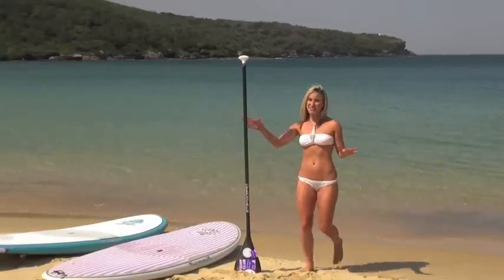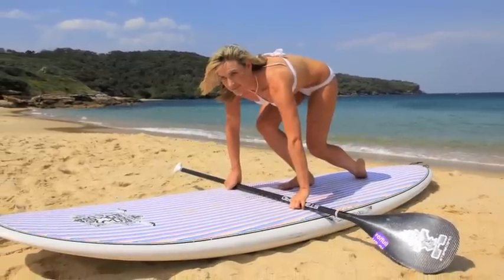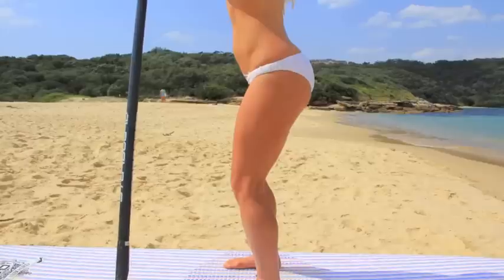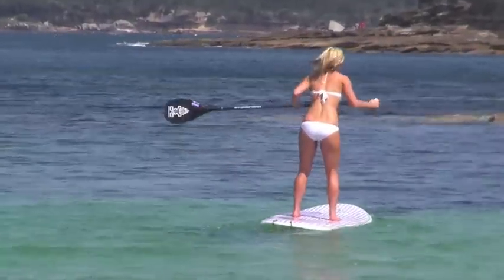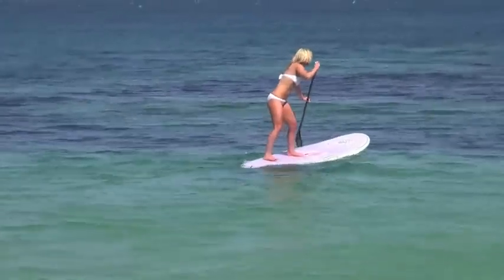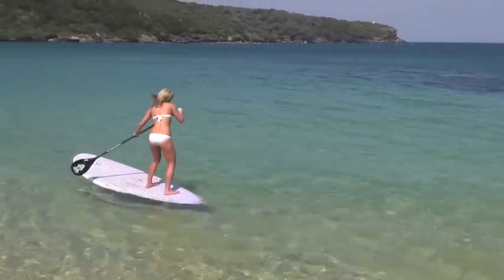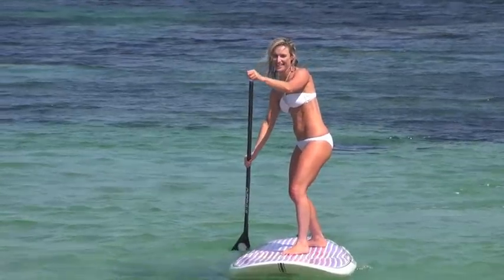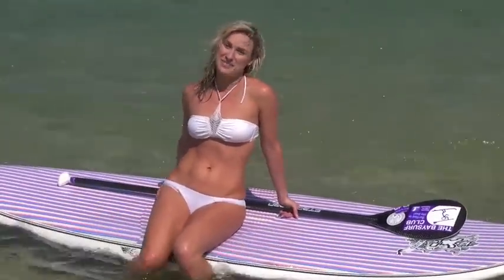Hot blonde in bikini learns how to stand up paddle (SUP). Stand Up Paddle lesson with Paddle Trainer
Marissa Nieves learns how to ride a stand up paddle board with Michael Blinkhorn from Paddle Trainer. Marissa rides a Starboard Whopper 10'.